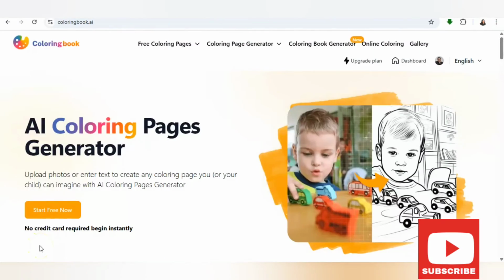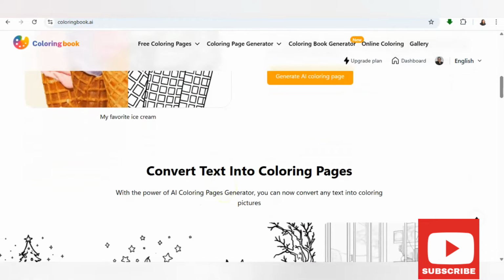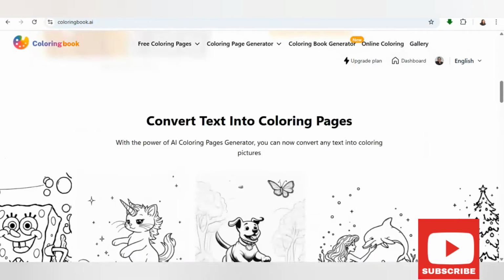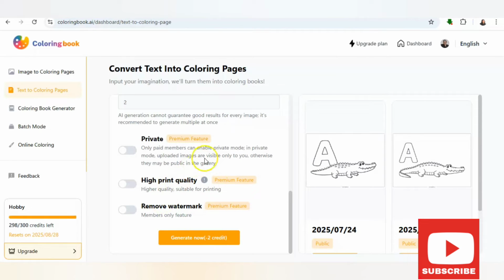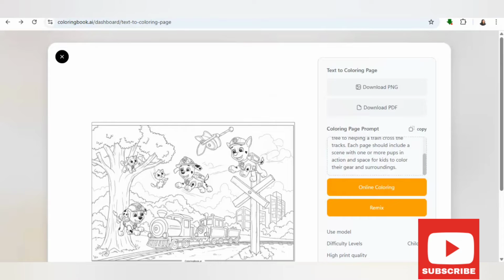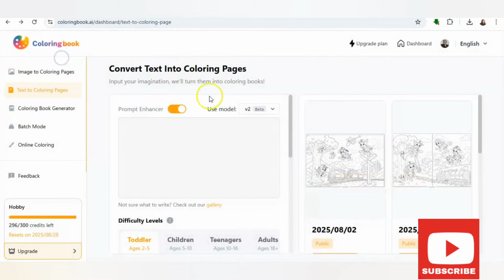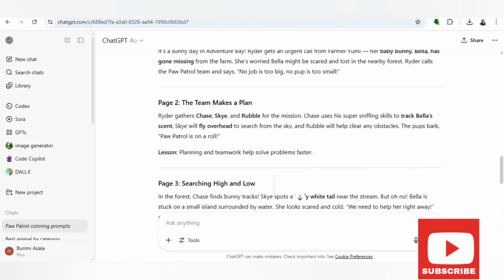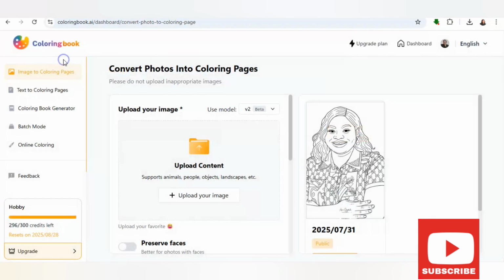Coloring Book AI Tutorial | Make & Sell in Minutes!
🎨 Create Stunning Coloring Books with AI – Easy & Fast! 🖍️

Want to turn your creativity into passive income? In this video, I’ll show you how to use AI tools to design, customize, and sell coloring books—even if you’re a complete beginner! Whether you're making books for kids, adults, or niche markets, this step-by-step tutorial will help you get started in minutes.

🔥 What you’ll learn:
✅ Best AI tools for coloring book creation
✅ How to generate designs & pages with prompts
✅ Tips to format for Amazon KDP & Etsy
✅ How to sell your books online for profit

No design experience? No problem! Let AI do the heavy lifting so you can focus on building your coloring book brand.

📌 Free resources & tools linked below!